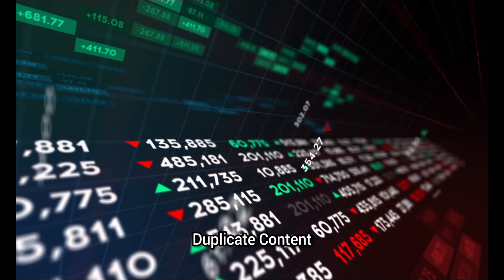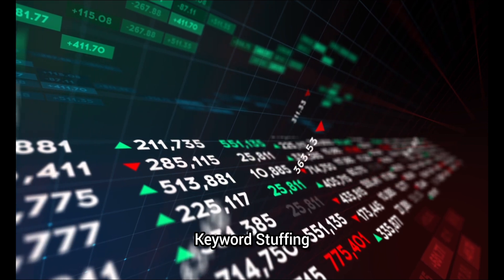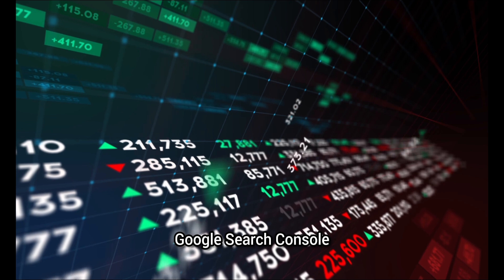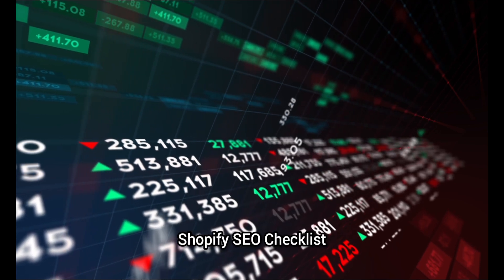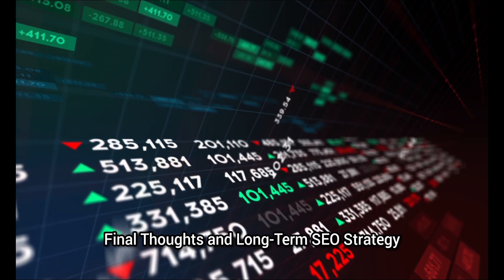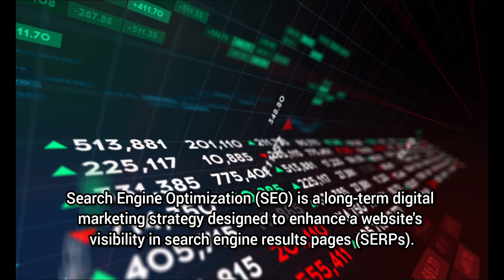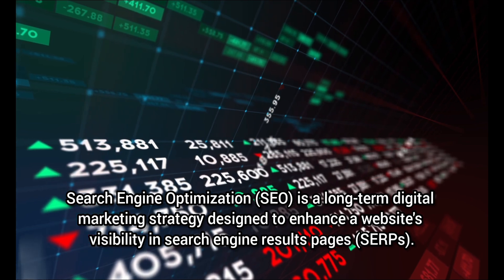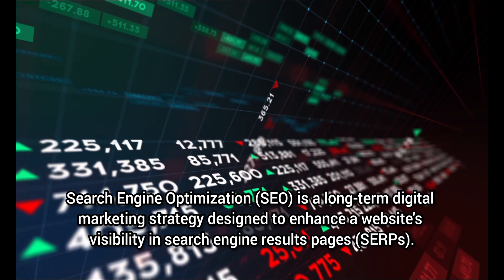Shopify SEO Guide For Beginners in 2025 / KeyFeatures & Functionalities of Shopify